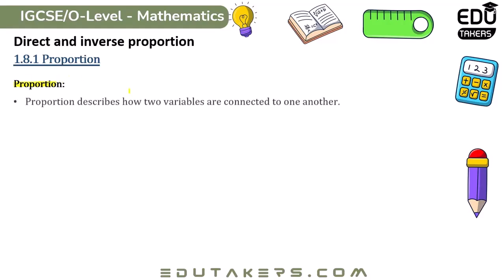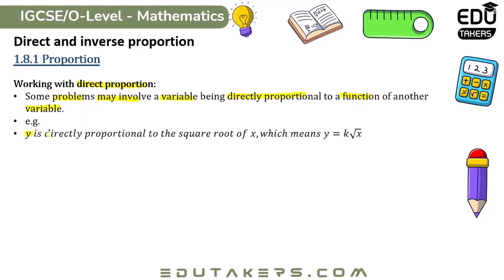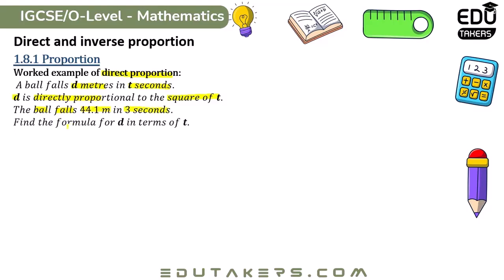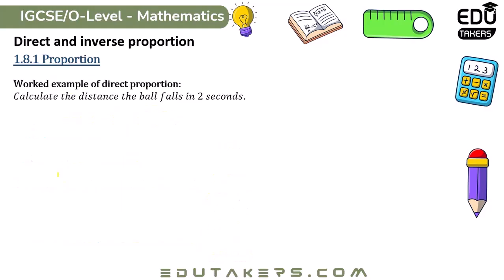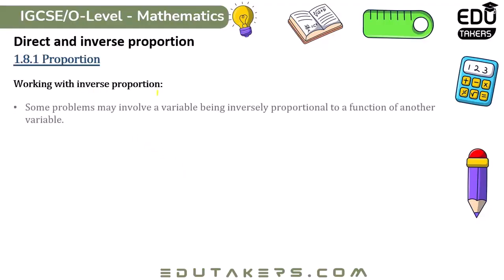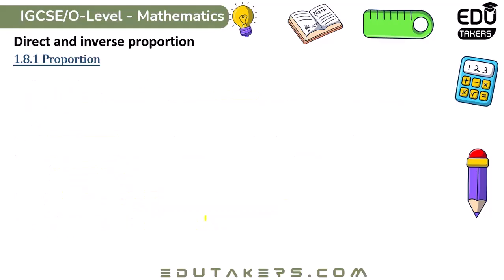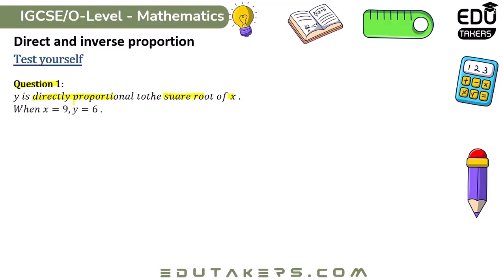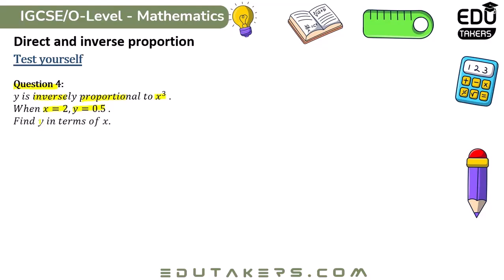IGCSE 1.8.1 Proportion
IGCSE Mathematics Direct and Inverse Proportion